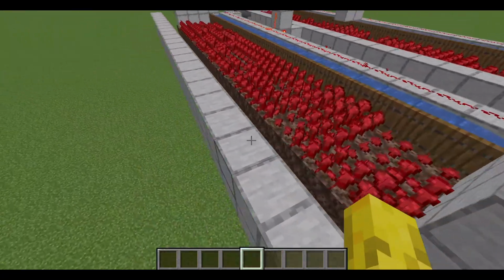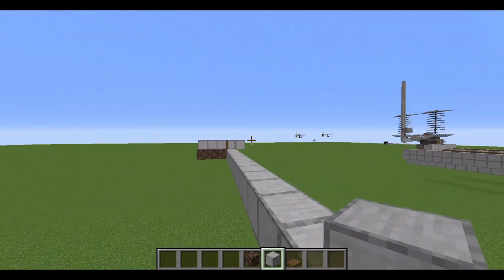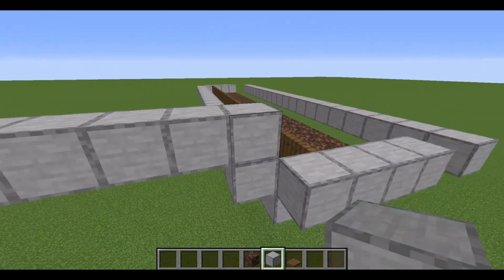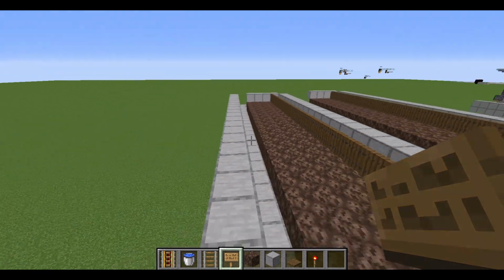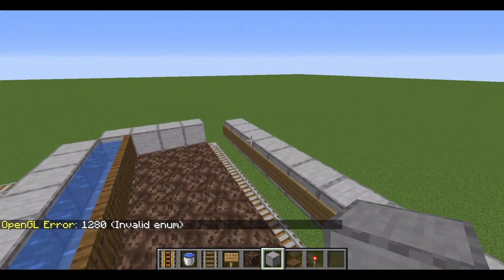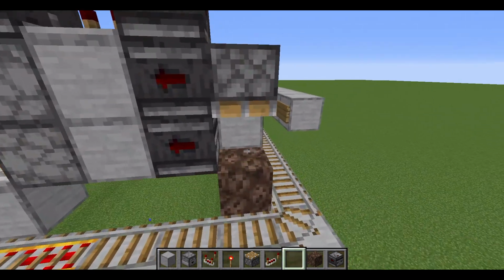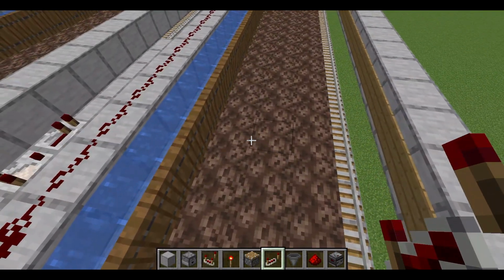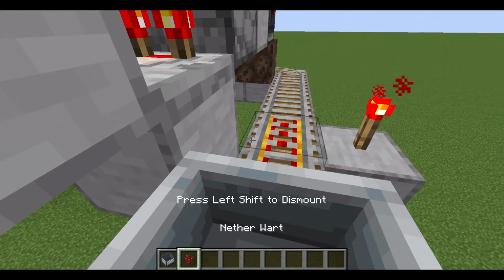How to build an simple, automatic, AFK able nether wart farm in minecraft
farm

item list:
1 hopper, 2 comparator, 2 pistons, 3 dropper, 4 power rail, 4 observer, 5 redstone torch, 8 repeaters, 42 trap doors, 42 oak signs, 45 redstone, 62 rail, 127 soul sand, 297 smooth stone.